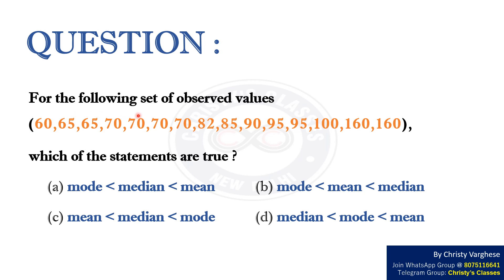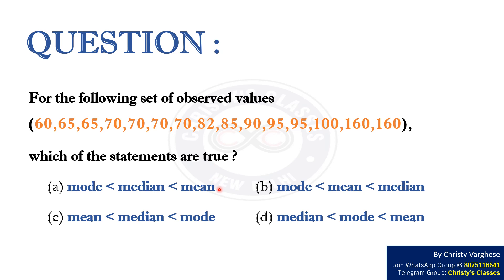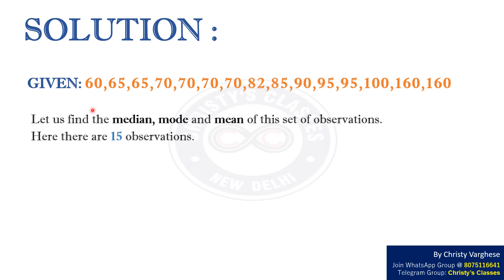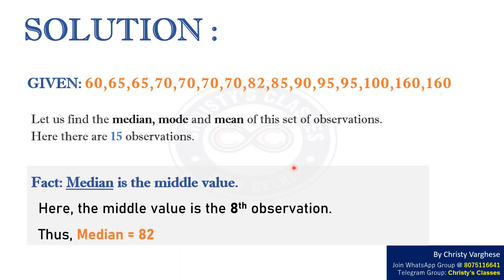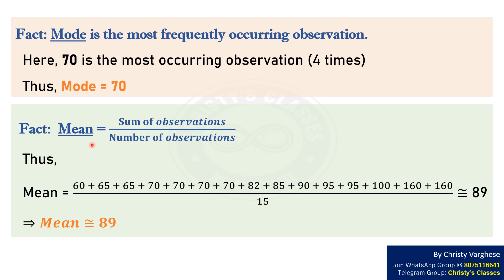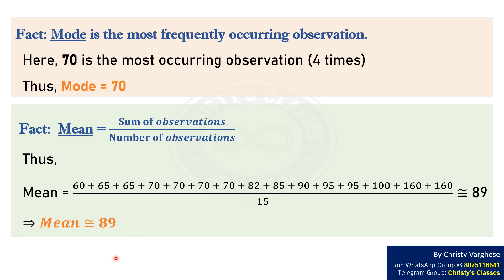A question on Mean, Median and Mode | CSIR-NET Dec 2018 | General Aptitude | July Mary Mathew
Question :For the following set of observed values (60,65,65,70,70,70,70,82,85,90,95,95,100,160,160),
Which of the statements are true
(a) mode (LT) median (LT) mean
(b) mode (LT) mean (LT) median
d) median (LT) mode (LT) mean
(LT stands for less than)

Question - 0:00
Solution - 0:32
Answer- 1:39

OTHER BOOKS

OTHER BOOKS